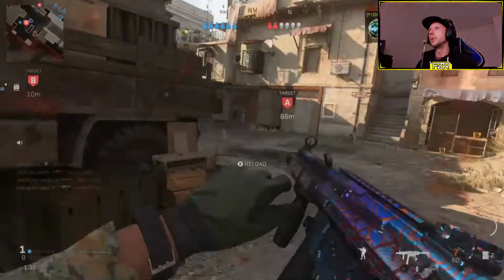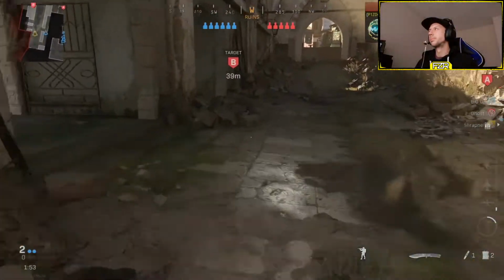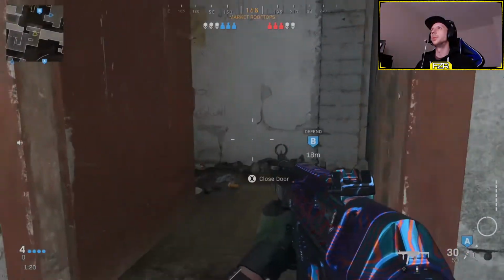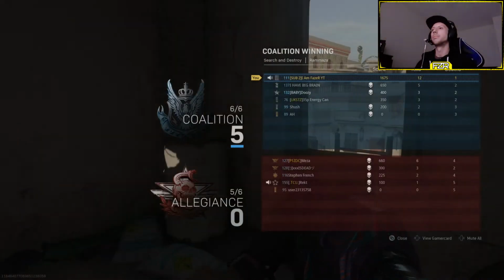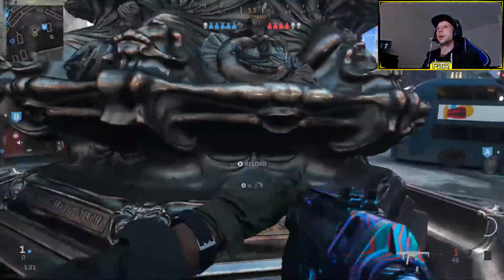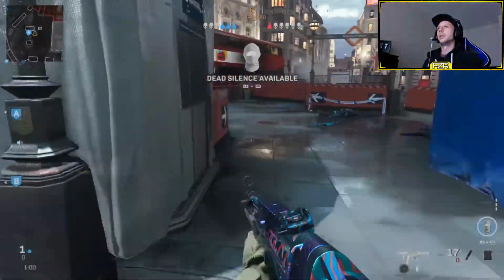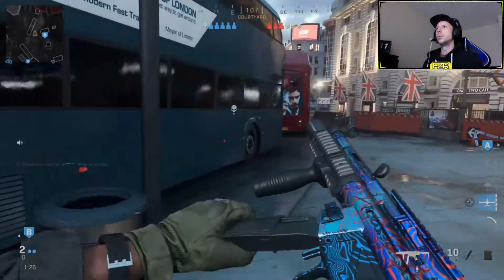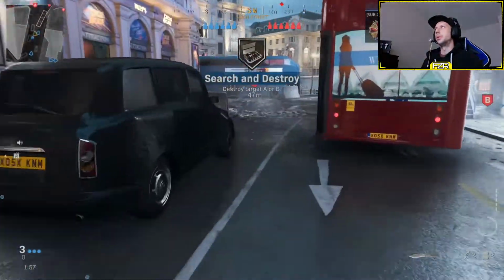Best MP5 Class Search and Destroy MW! - (Best SnD Class Setup Modern Warfare) Best MP5 Setup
I hope you enjoyed the Best MP5 Class Setup MW Search and Destroy video! check out some of other "Best Class Setup for Search and Destroy Modern Warfare" Videos Below!

Welcome to the Best Class Search and Destroy Modern Warfare series - In this series, i will be taking as many of the weapons as i can in Modern Warfare, and trying to make the Best Class for Search and Destroy that i can with them. Most of these videos will involve a "best rush class" as rushing is one of the most popular tactics in modern warfare. I hope you enjoy the Modern Warfare "Best Class Search and Destroy" videos, and enjoy using these classes yourselves in Modern Warfare Search and Destroy.

In This Video, I will be showcasing the Best Class in Search and Destroy Modern Warfare for the MP5. In these games of Search and Destroy I managed to get a load of nice Kills and feeds with the new Best Class for Search and Destroy Modern Warfare with the MP5.